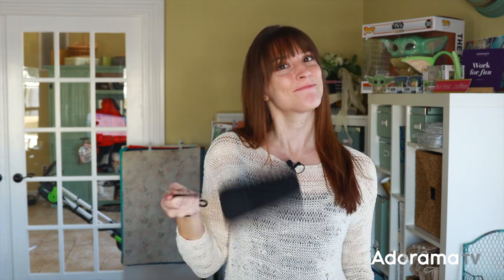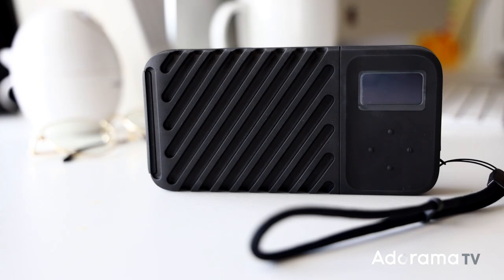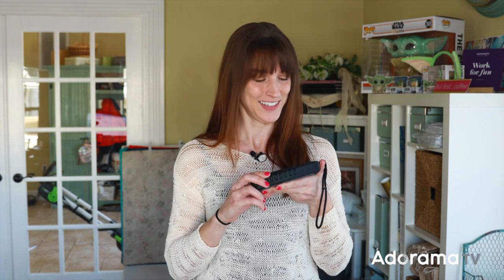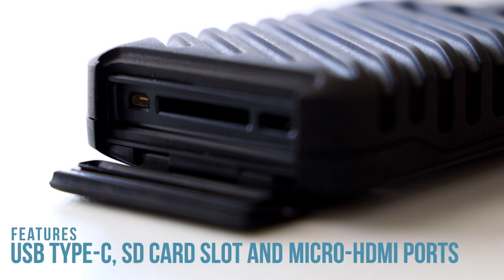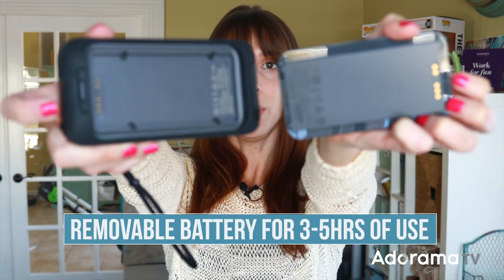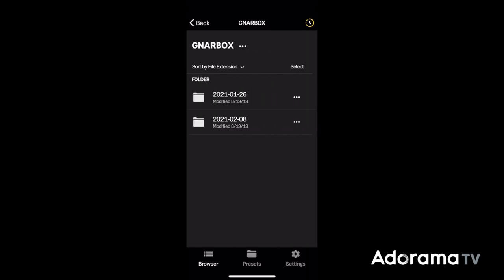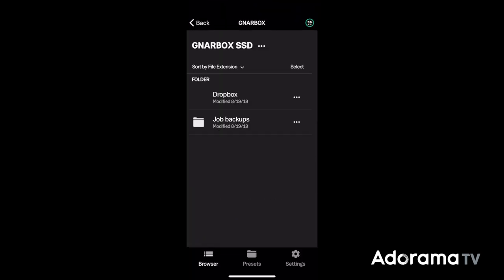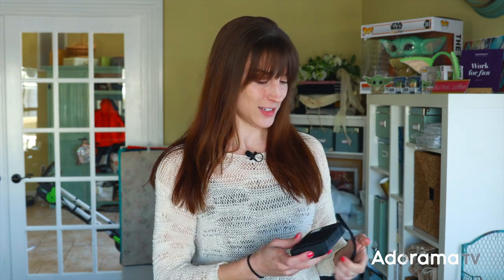I Dropped this on camera TWICE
Happy World Backup Day! I decided to try out a new on-site backup that has some crazy durability, which I also tested. This on-location backup system, the Gnarbox 2.0, has me leaving my laptop at home but still gives me perfect accessibility to all of my files and easy transfers and organization.